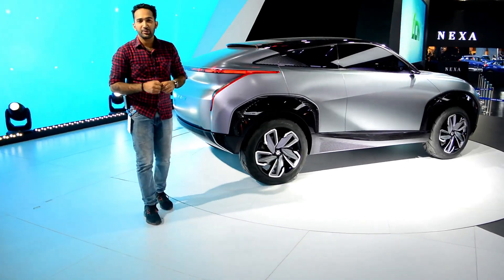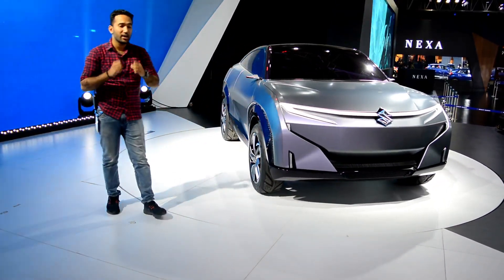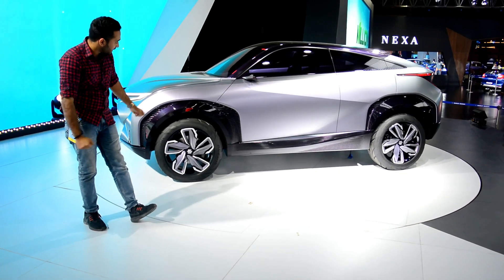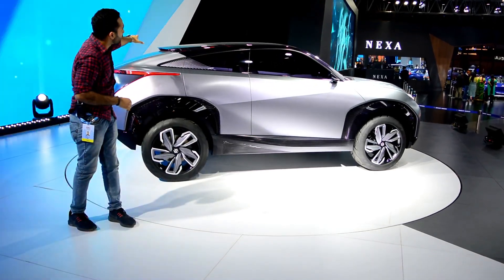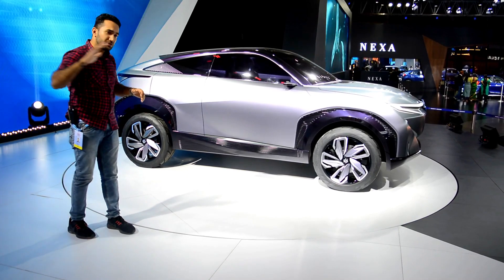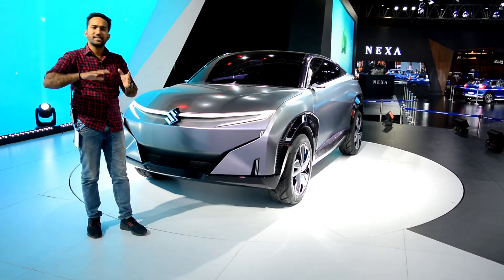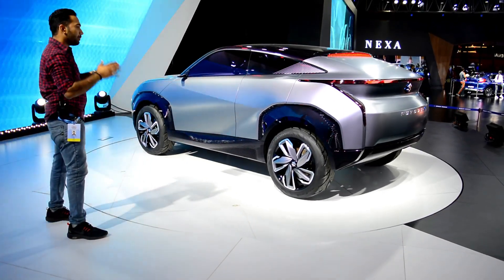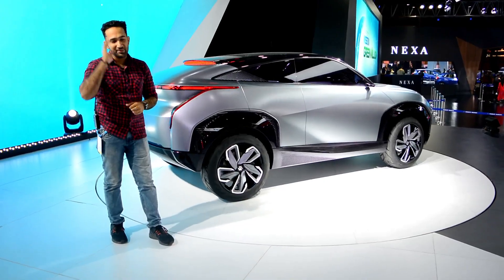The Sexiest Car at the Auto Expo 2020 | सबसे सुन्दर गाड़ी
Auto Expo 2020 | Auto Expo mein sabse sexy Indian made SUV aaj aapke sath share karne wala hoon. This is the Hottest car in the Auto Expo 2020.
If you are from Jalandhar, Punjab, Call me - for a test drive of any car and guidance to choose the perfect car for you.
Car Accessories Store
Amazon Products Discount
Link to get discounts on all Amazon products